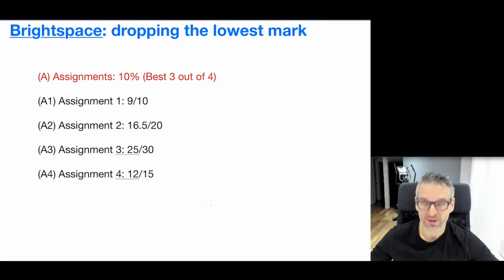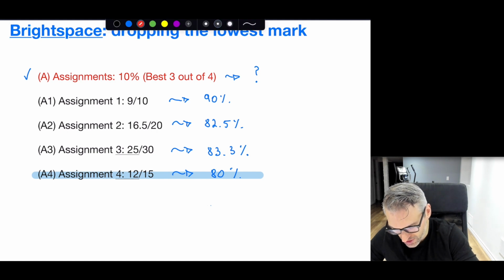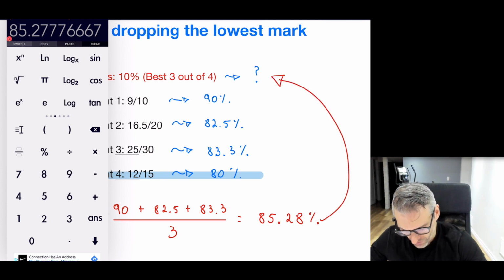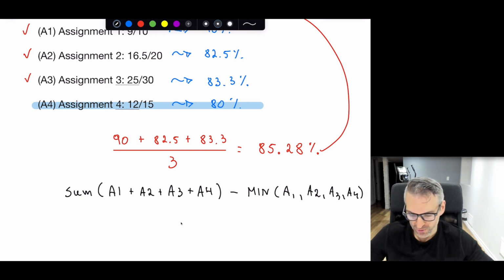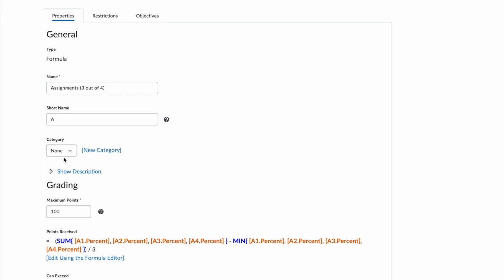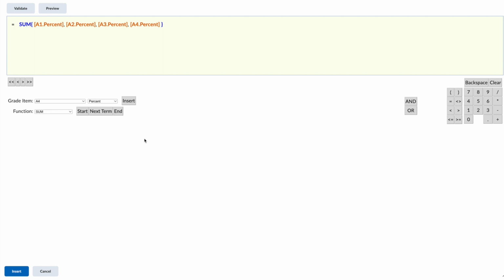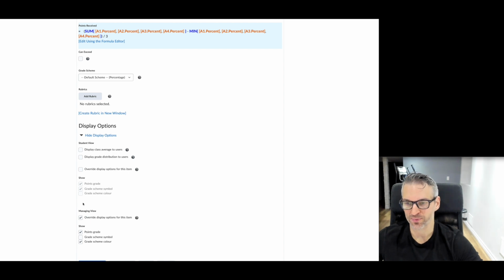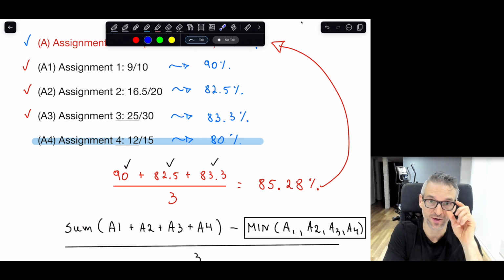Dropping the lowest mark in Brightspace D2L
How to easily drop the lowest mark in D2L's Brightspace.